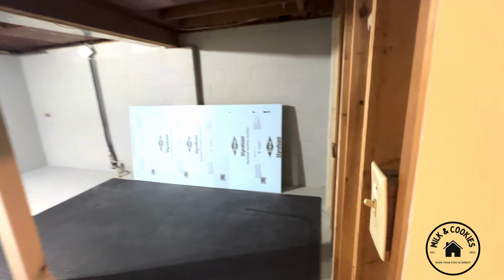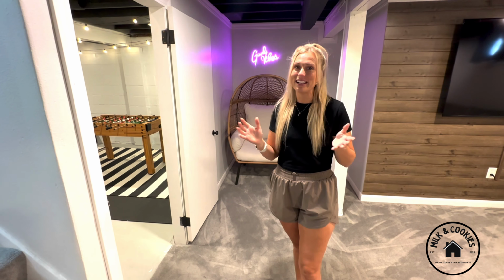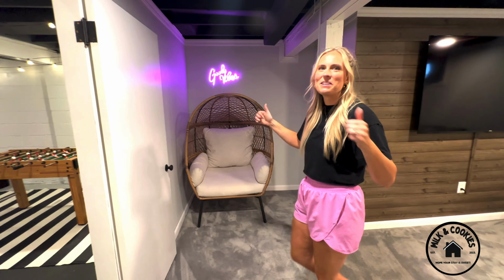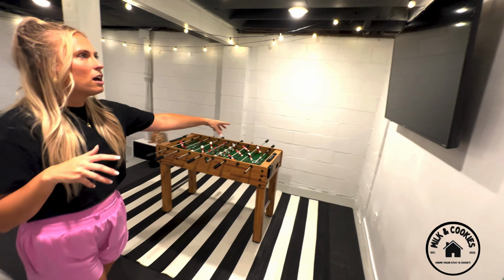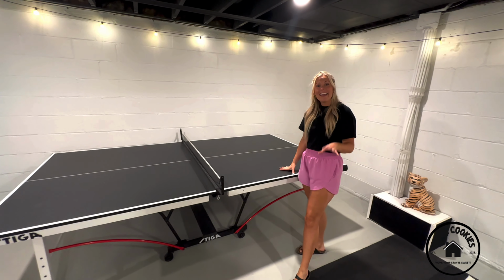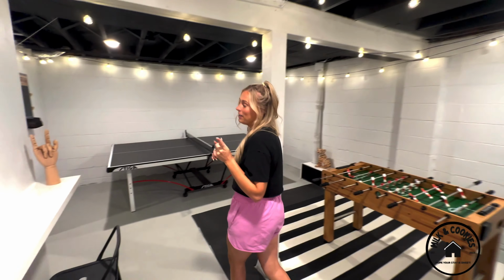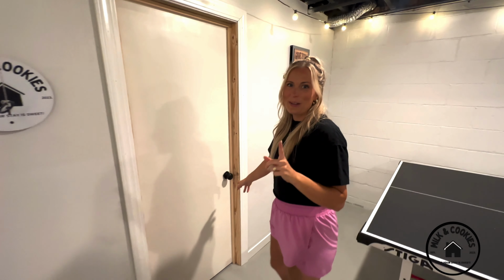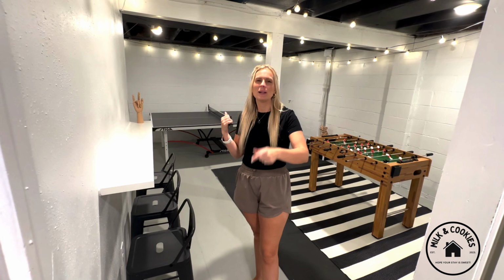GAME-ROOM Transformation for our AirBNB | Complete BEFORE & AFTER 🏡🤩👏🏾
Time for the GAME-ROOM reveal! One of the LAST rooms to be finished but this one ends with a BANG!

Thank you all for following along throughout the journey! We are absolutely THRILLED to be able to show you the finished house!🏡

BOOK YOUR STAY:
The Milk and Cookies House

HOPE YOUR STAY IS SWEET

I hope you found this video intentional, inspiring, and informative. If you would like to follow along on Instagram - there's great behind the scenes, project before and afters, and much more!